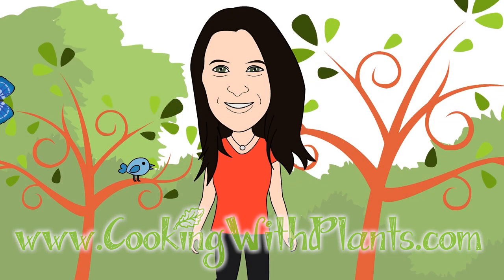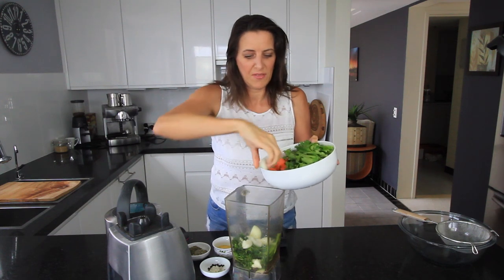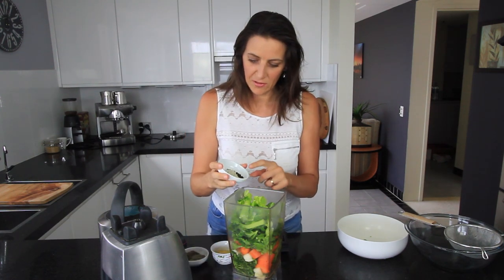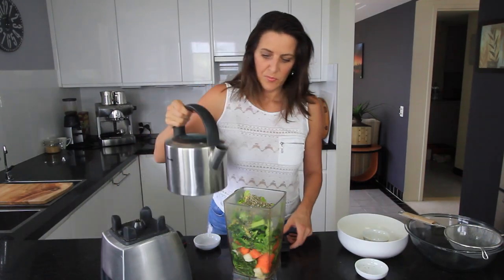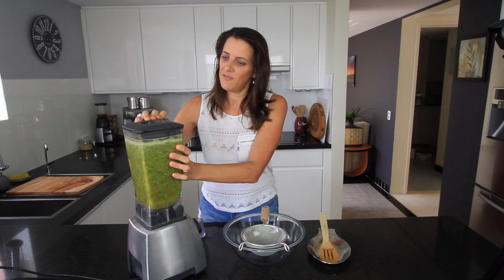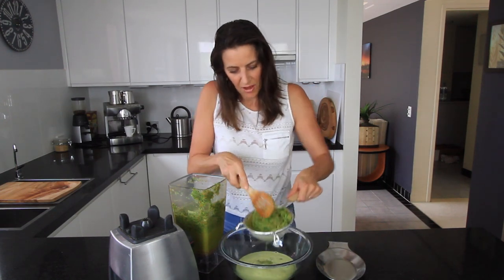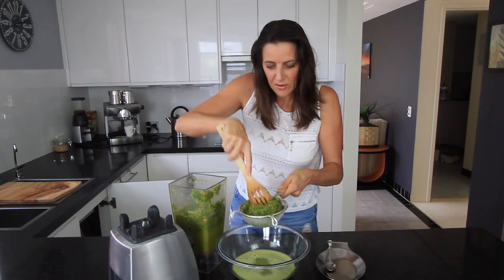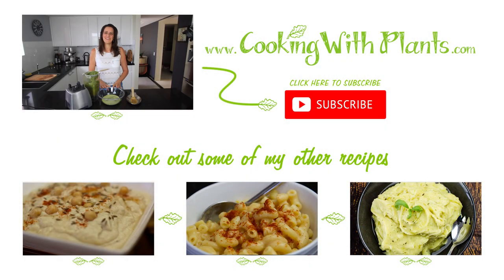Homemade Vegetable Stock in Just 5 Minutes - Quick and Easy!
Today I show you how to make a tasty homemade vegetable stock in just 5 minutes.

Fresh, tasty and so easy to make, this broth will add extra zing and zip to any dish that you are going to make that calls for vegetable stock.

You don't even need to turn your stove on!

It doesn't get any fresher than this. Homemade - vegan - easy!

Ingredients:

1 bunch celery (stalks and leaves)
2 carrots (chopped)
2 onions (chopped)
2 cloves garlic
1 bunch fresh parsley
1 tbs basil (dried)
1 tbs sage (dried)
2 tbs nutritional yeast flakes (optional)
Salt and pepper to taste (I used 1 tsp course celtic sea salt and 20 black peppercorns)

Enjoy xx